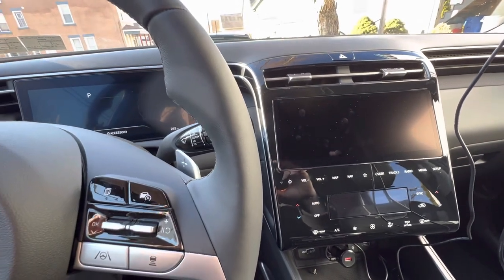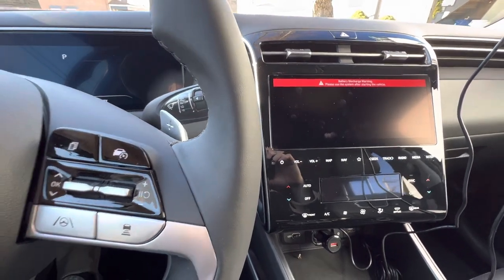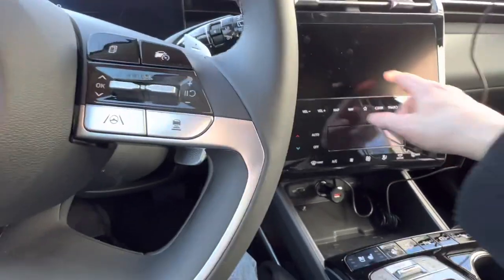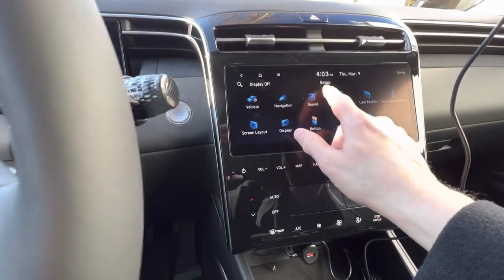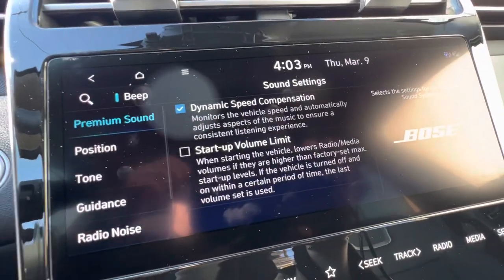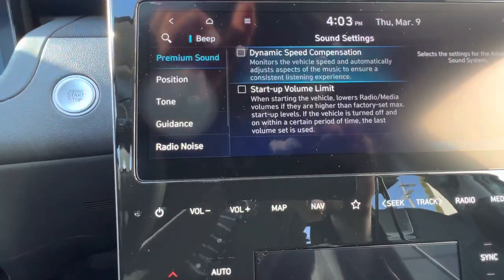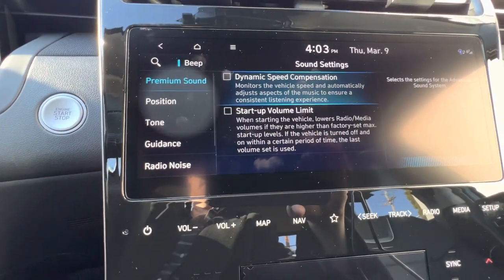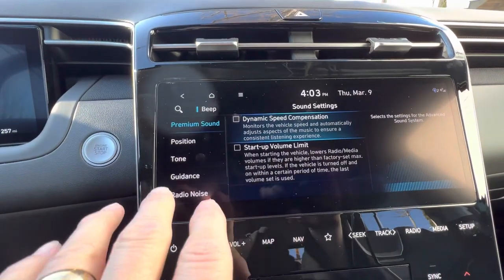How to change Dynamic Volume setting Hyundai Tucson Limited 2023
If you're having trouble adjusting the volume on your Hyundai Tucson Limited 2023, then this guide will show you how to change the Dynamic Volume setting. This guide is for vehicles manufactured in the year 2023, so if your Hyundai Tucson Limited 2023 was manufactured after this year, then you won't be able to find this guide here. Regardless of the year your Hyundai Tucson Limited 2023 was manufactured, this guide will help you adjust the volume.

If you're looking to change the Dynamic Volume setting on your Hyundai Tucson Limited 2023, then this video is for you! In this video, we'll show you how to easily change the Dynamic Volume setting on your Hyundai Tucson Limited 2023.If you're having trouble hearing the audio on your videos or you just want to make them sound louder, then this video is for you! We'll show you how to easily change the Dynamic Volume setting on your Hyundai Tucson Limited 2023 so that you can hear everything clearly.If you're looking to change the Dynamic Volume setting on your Hyundai Tucson Limited 2023, then this video is for you! In this video, we'll show you how to easily change the Dynamic Volume setting on your Hyundai Tucson Limited 2023.

If you're having trouble hearing the audio on your videos or you just want to make them sound louder, then this video is for you! We'll show you how to easily change the Dynamic Volume setting on your Hyundai Tucson Limited 2023 so that you can hear everything clearly.How to change Dynamic Volume setting Hyundai Tucson Limited 2023This video is about the 2023 Hyundai Tucson. The 2023 Hyundai Tucson struts a cutting-edge style that stands out among its more sober- looking compact SUV competitors. That doesn't mean that the Tucson sacrifices practicality or affordability. It boasts both. Hyundai has taken the blanket approach with the Tucson, offering a wide variety of trims and powertrains—including a hybrid and plug-in hybrid—giving it broad appeal. The entry-level powertrain is a 2.5-liter four-cylinder but the hybrid and plug-in hybrid models use a turbocharged 1.6-liter four that's buttressed by an electric motor—a combination that provides more pep. Entry-level models of the Tucson are nicely equipped while higher-end trims cross the line from mainstream to premium, giving it an edge over rivals such as the Honda CR-V, the Toyota RAV4, and the Volkswagen Tiguan.The 2023 Hyundai Tuscon SUV was fun to drive. So was the Toyota Rav4. Terra and I took both the Tuscon and the RAV4 on test drives. This is a review and compare of our impressions of the Hyundai and the Toyota.We are shopping for a new car, so there may be more of these auto and vehicle videos. Maybe they can help you decide between different cars. Toyota or Hyundai. Please tell us your experiences driving Tuscon or Rav4 . It will help others.This video is about cars autos automobiles. Love cars? So do I. Let's talk about car models brands engines. Let's talk about car bumper stickers, funny car window decals. Let's talk about car performance, reviews. What is your dream car? What car did you always want to have but couldn't afford? Which car is the most reliable, most fun to drive? Which car lasts forever?This video is about the 2023 Hyundai Tucson specifically and cars in general. We discuss features, pros and cons, reviews, driving specs, etc.Giraffe t shirt has nothing to do with cars, but I will add car related merch soon I do interviews, podcasts, editing photography, music composition amd moreThese products help me make car and driving videos2023 Apple 12.9-inch iPad Pro (Wi-Fi, 128GB) - Silver (6th Generation) is a game i like No cars so far:New World Steam Code by Amazon Games are great products for watching car videos JLab Go Air True Wireless Bluetooth Earbuds + Charging Case | Black | Dual Connect | IP44 Sweat Resistance | Bluetooth 5.0 Connection | 3 EQ Sound Settings: JLab Signature, Balanced, Bass Boost AirPods Pro on Amazon Some claim my voice gives them unintentional asmr